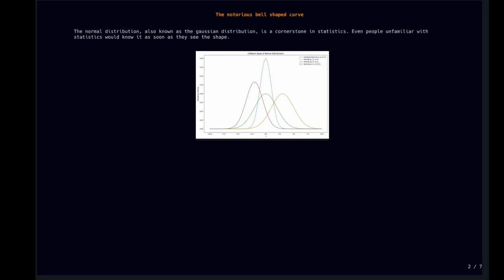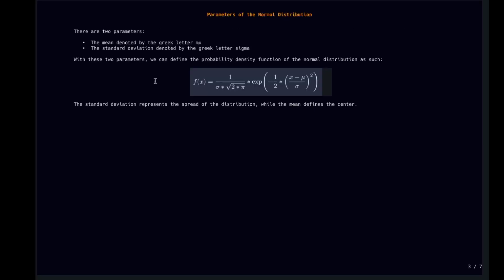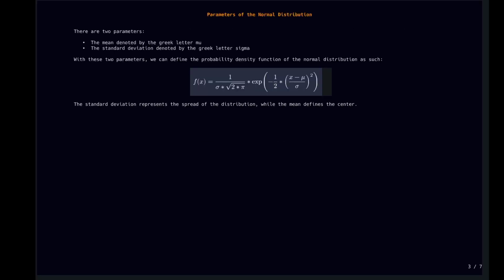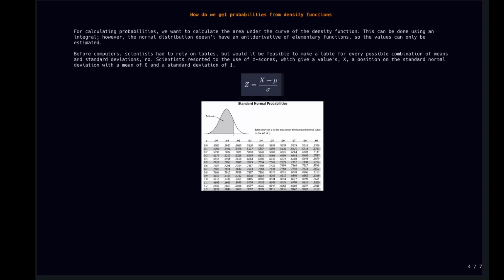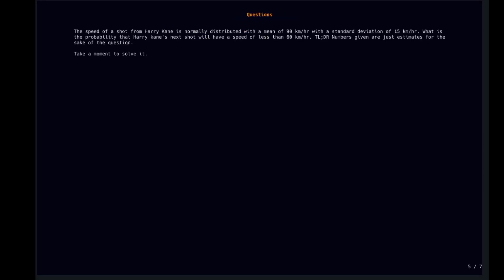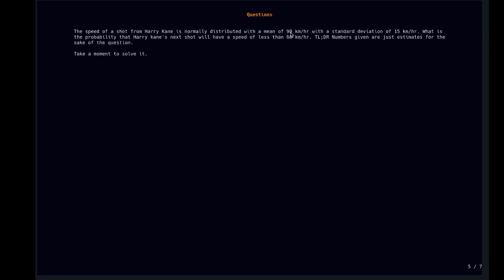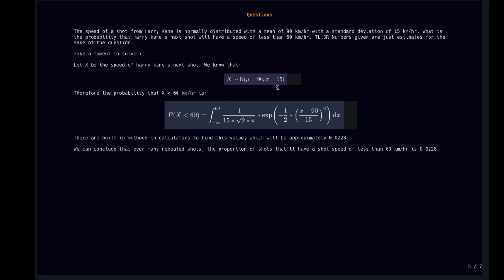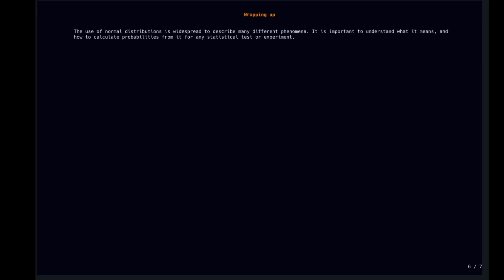The Normal Distribution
The normal distribution explained simply